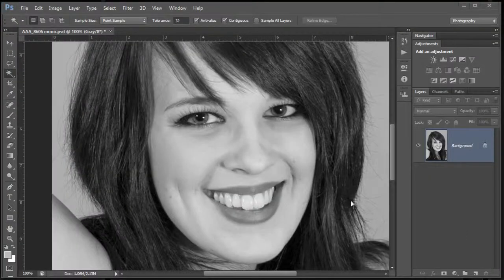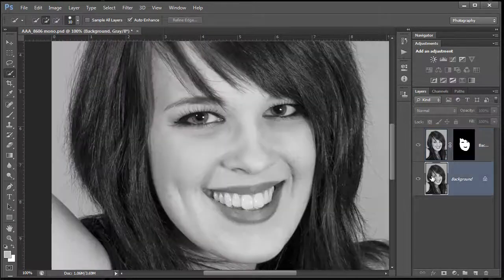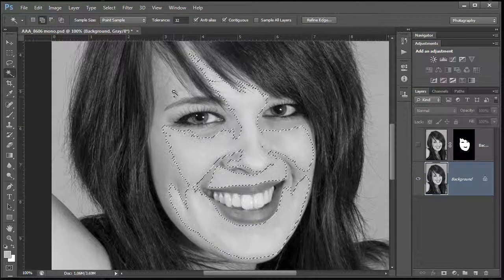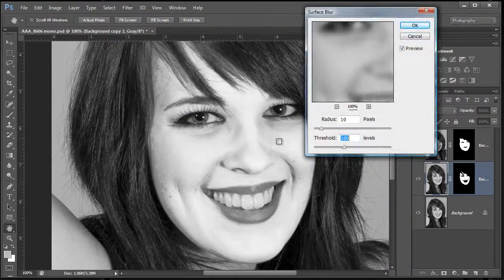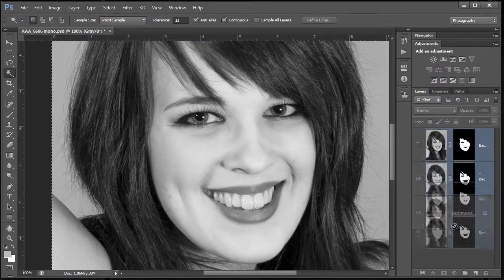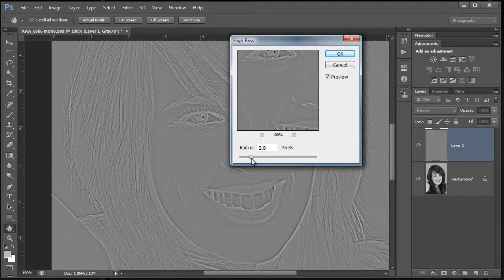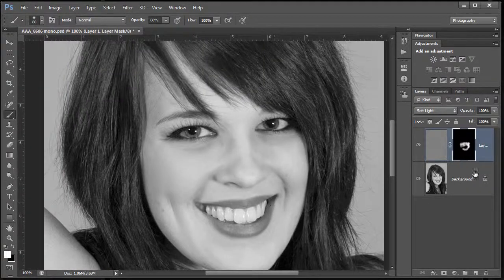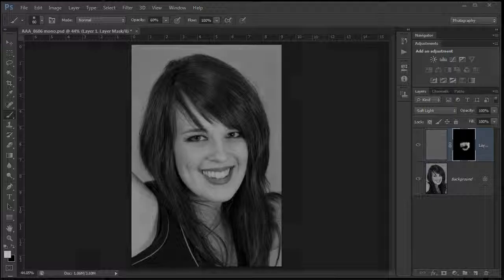Skin Soften in CS6 Pt 3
Okay last bits of this Skin softening in CS6...but i think there may be some more in here so I'll post when I've figured it out. Using some selections again and an inverted high Pass layer...so enough tools in these 3 tutorials to suit anyone I think, onwards now towards some portrait work at the slightly mad end of the spectrum